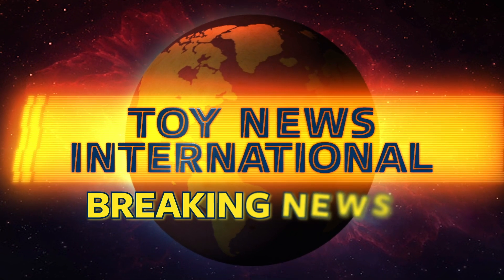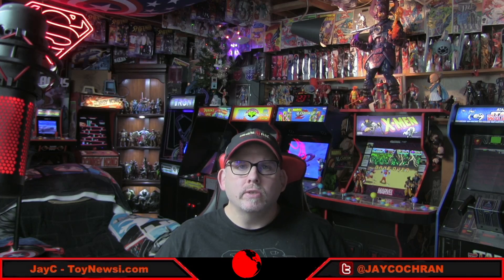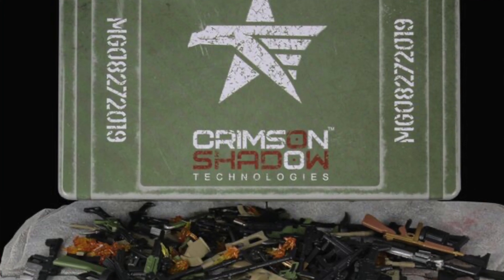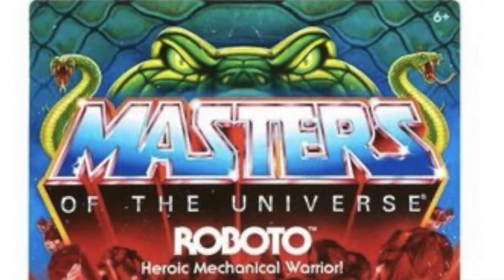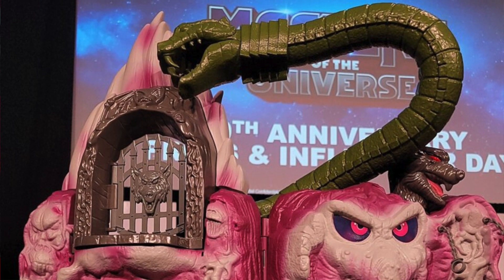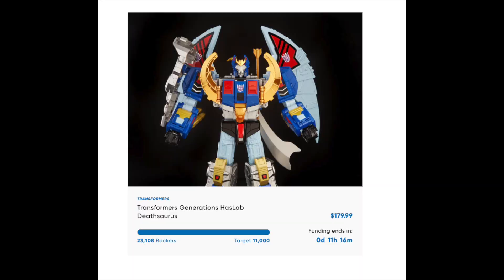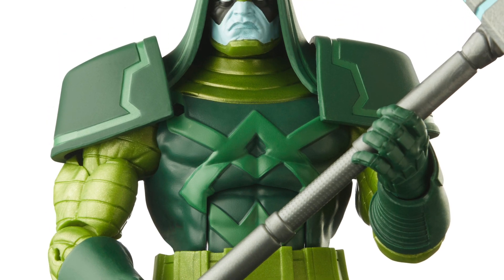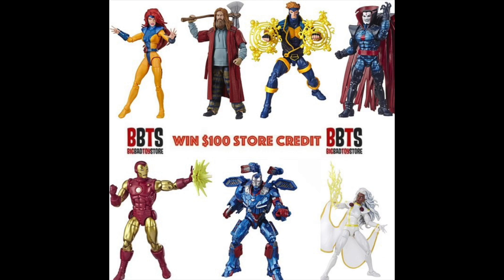TNInews: Marvel Legends Ronan The Accuser, DC Multiverse Fulcum Abominus, MOTU Origins And More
The TNI Holiday Forum Contest For A Chance To Win A BBTS $200 Store Credit

The MarvelousNews Holiday Forum Contest For A Chance To Win A BBTS $200 Store Credit

00:00 - Intro

00:33 - McFarlane Toys New DC Multiverse Reveals

01:34 - Valaverse New Weapons Accessory Pack

02:08 - Mattel MOTU Origins Wave 12

02:56 - Mattel MOTU Origins Snake Mountain Playset Update

03:48 - Hasbro Transformers Halsab Update

04:29 - Hasbro Marvel Legends Amazon Exclusive Ronan The Accuser

05:13 - Ending